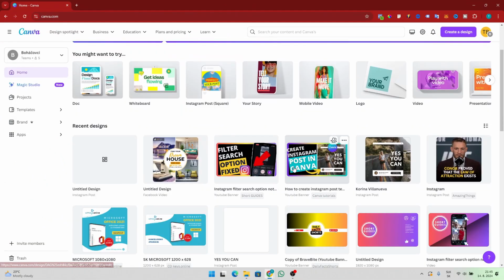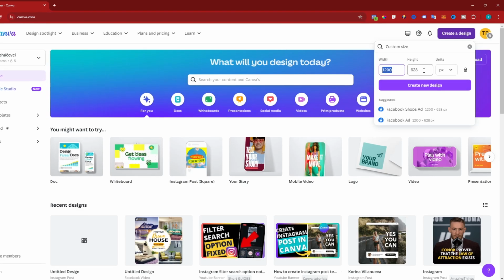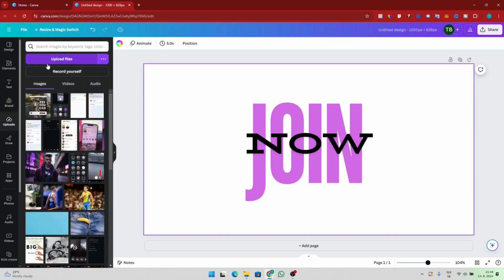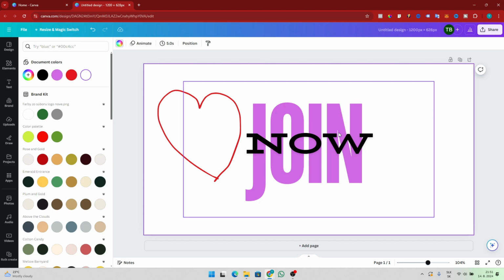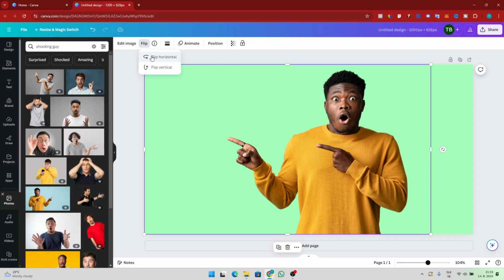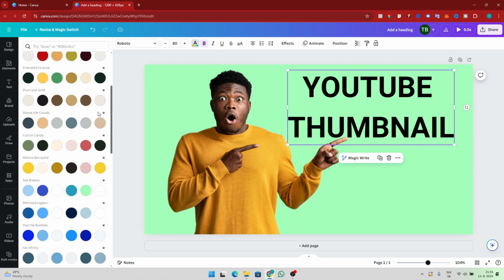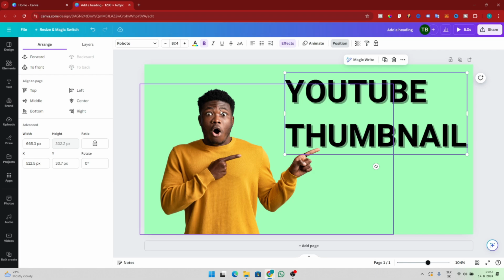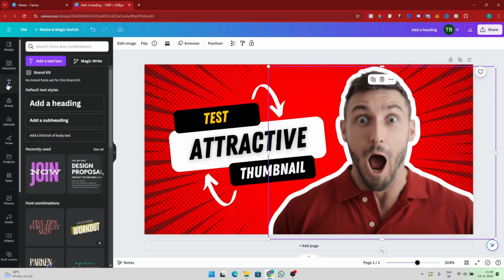How to use canva tutorial for beginners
I will show you how to use canva tutorial for beginners.  If you want to learn how to use canva watch this full tutorial for beginners.

➡️ Follow my steps and you will find out exactly how use canva.

Timecodes:
0:00 - Intro
0:25 - Canva Home Page Introduction
1:20 - Create a Design
2:17 - Create Custom Design
2:20 - Canva Editor Space
12:20 - Export Your project